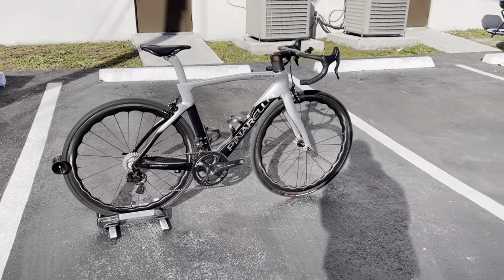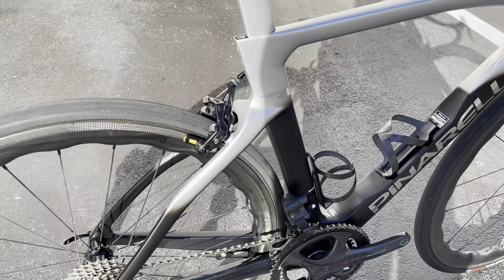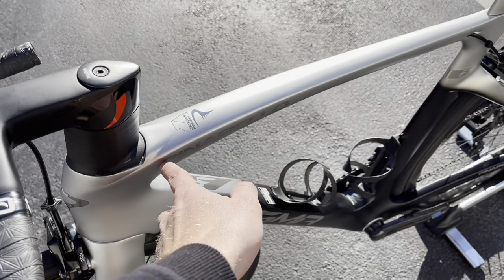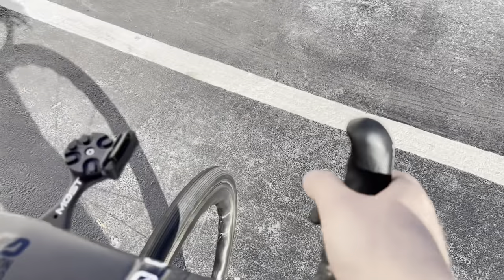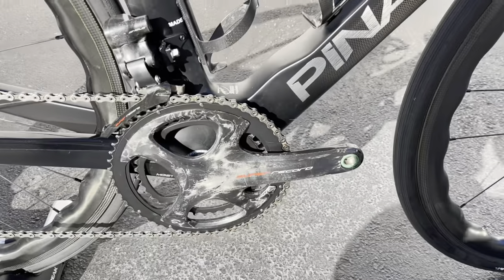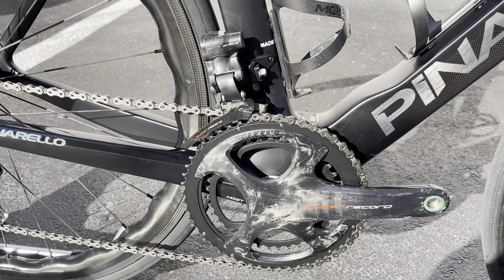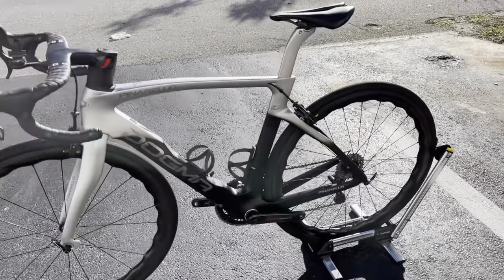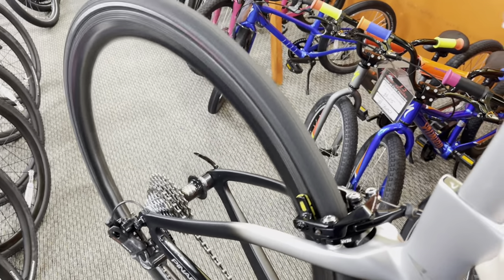*ARE RIM BRAKES LIGHTER?!* (ULTRA RARE) 2022 PINARELLO DOGMA F